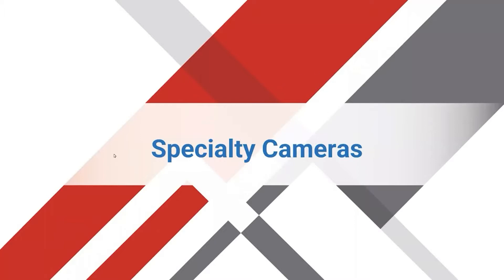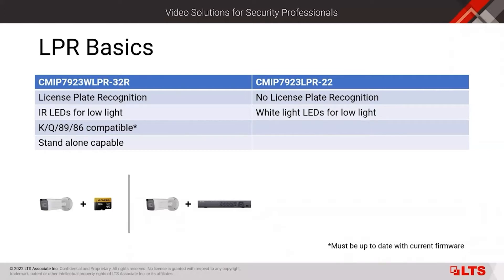LTS Specialty Camera Webinar: LPR, Multi-Lens, and Fisheye (Part 1 - LPR)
Growth. Support.

LTS delivers industry-leading security solutions and value-added services in video surveillance with a full line of CCTV, access control, burglar/fire alarms, cabling and more. Our nationwide locations provide immediate shipping, same-day pickup and timely delivery.